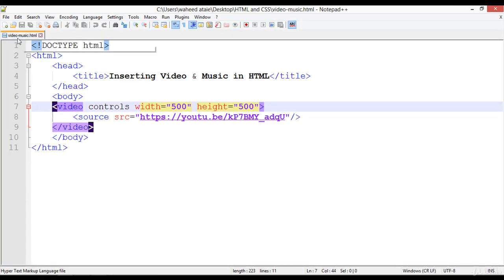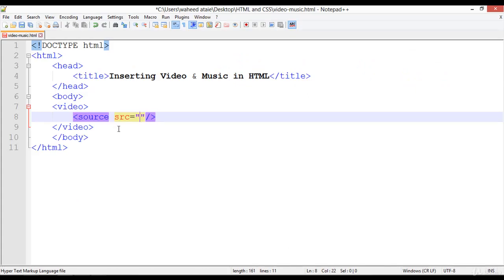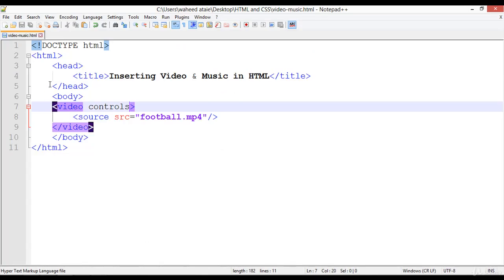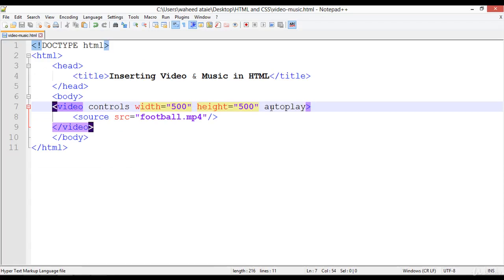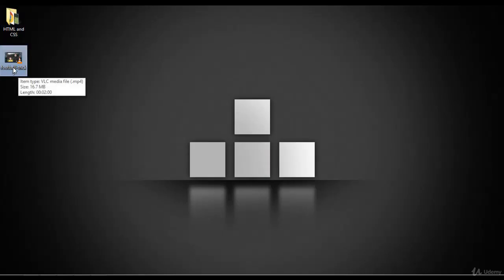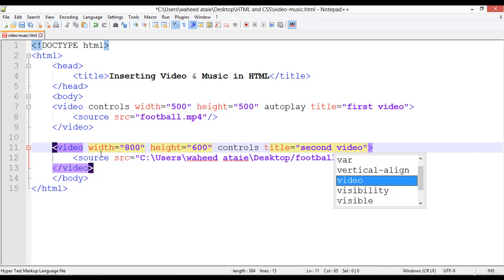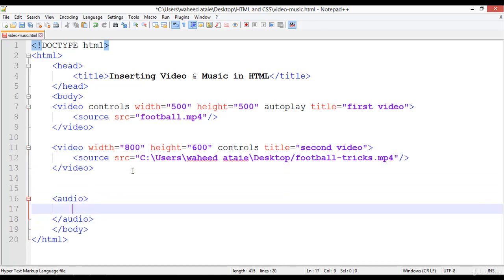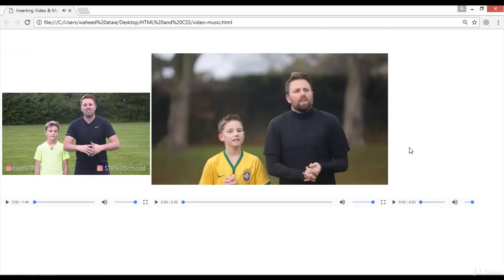Class 07 | Insert Video & Music to the Web Page | Udemy | Paid Course for free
Web developers have wanted to use video and audio on the Web for a long time, ever since the early 2000s when we started to have bandwidth fast enough to support any kind of video (video files are much larger than text or even images.) In the early days, native web technologies such as HTML didn't have the ability to embed video and audio on the Web, so proprietary (or plugin-based) technologies like Flash — and later, Silverlight (both of which are now obsolete) — became popular for handling such content. This kind of technology worked OK, but it had a number of problems, including not working well with HTML/CSS features, security issues, and accessibility issues.

A native solution would solve much of this if implemented correctly. Fortunately, a few years later the HTML5 specification had such features added, with the 'video' and 'audio' elements, and some shiny new JavaScript APIs for controlling them. We'll not be looking at JavaScript here — just the basic foundations that can be achieved with HTML.